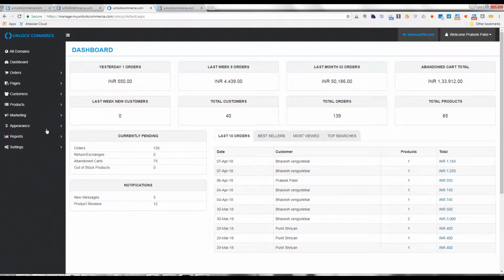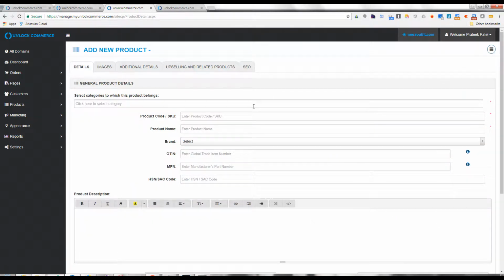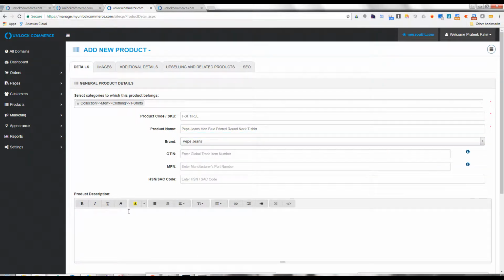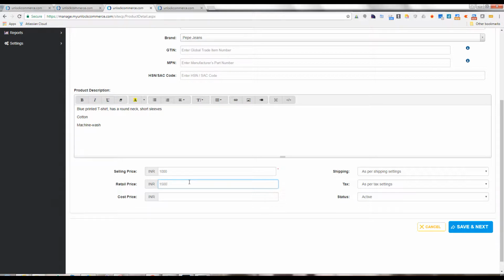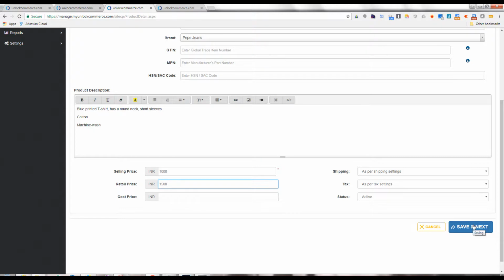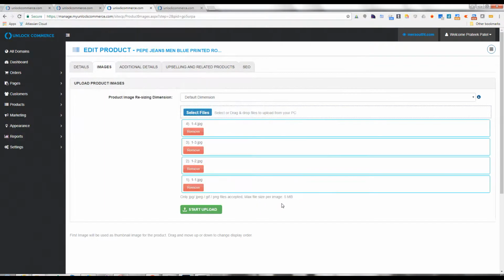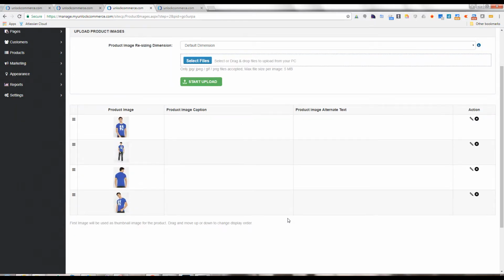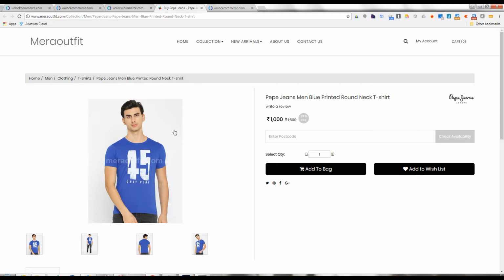Add New Product on your online store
This video tutorial shows how to add a new product on your online store.